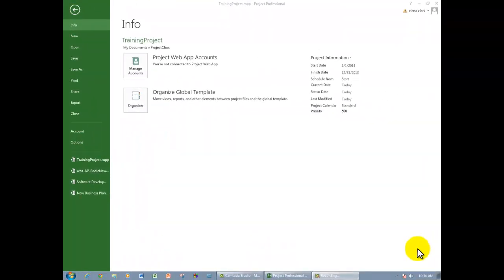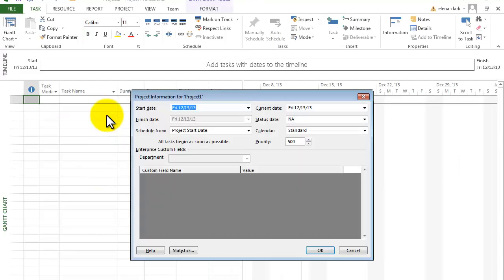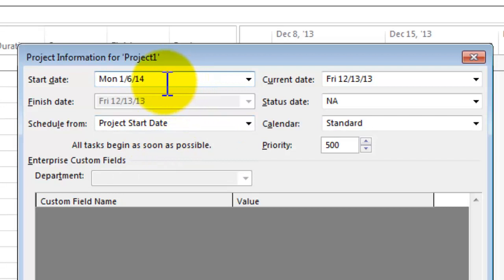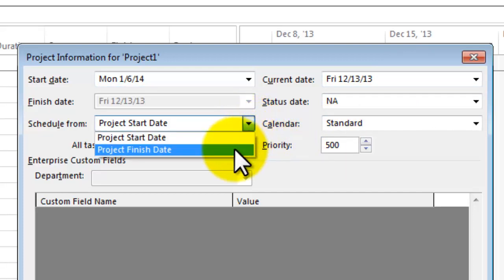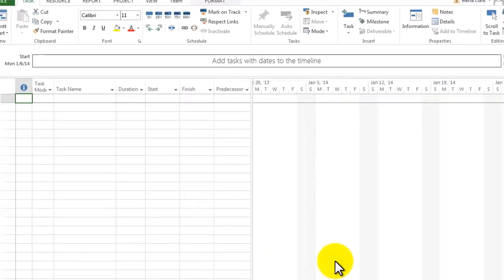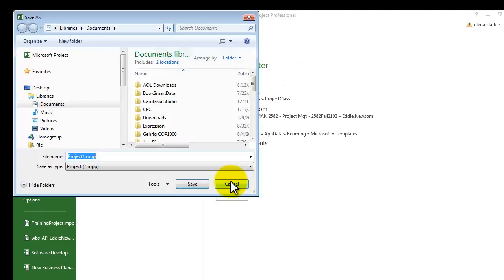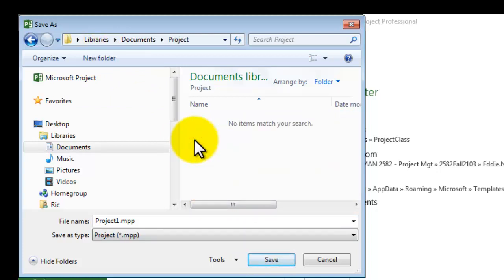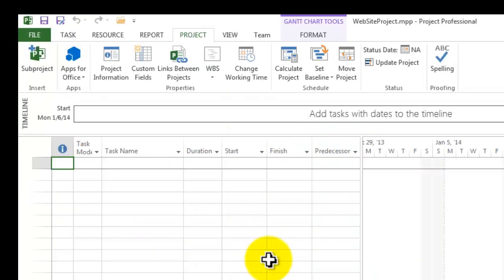3.Creating Saving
Porject 2013